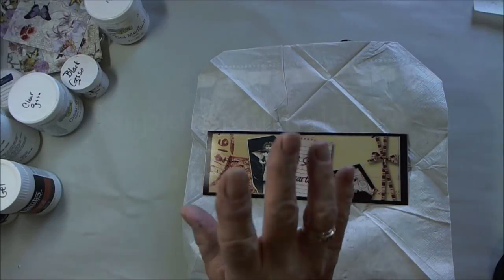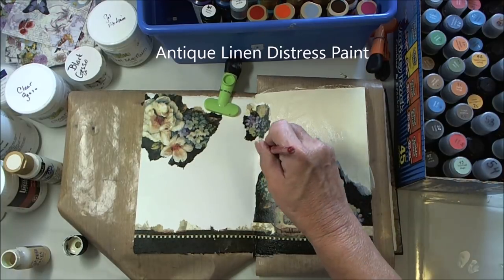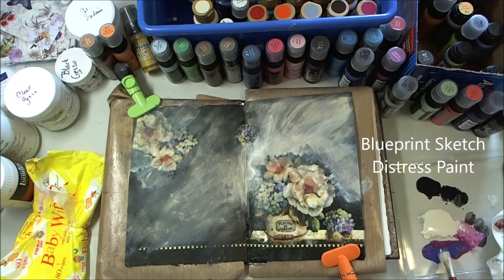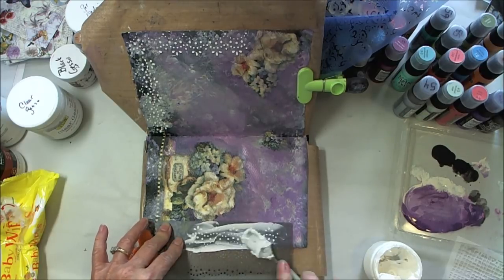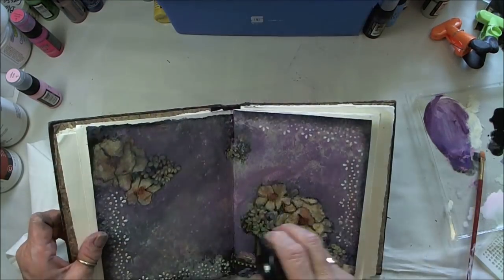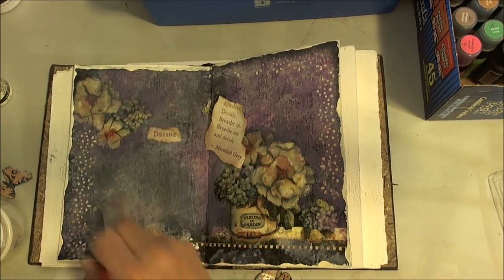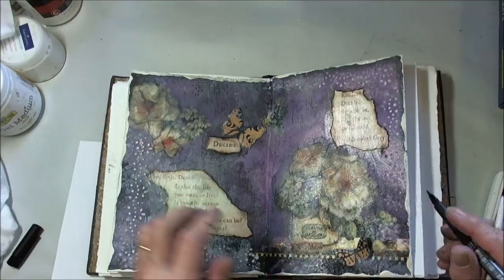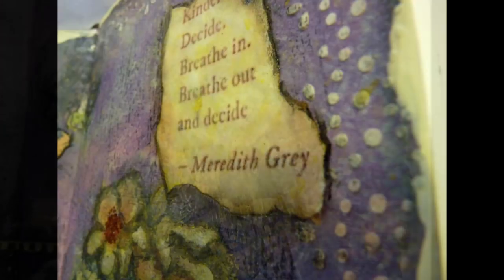My First Napkin Journal Page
My very first napkin art journal page, and I think only my second journal page!  This was fun and so outside my comfort zone, but as you see, I just keep marching on.  Still wasn't what I must have had pictured in my mind, but happy with how it turned out.

Big thank you's to these 3 ladies, please visit their YouTube Channels and give them some love